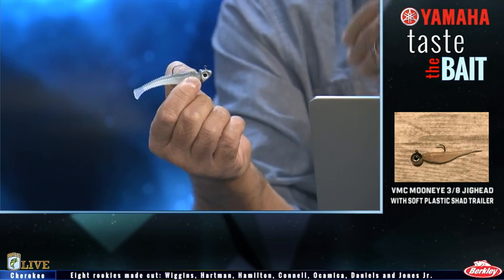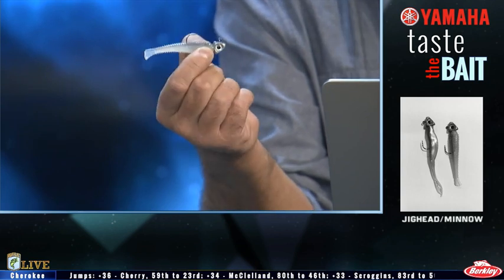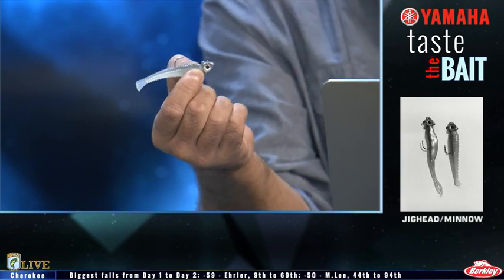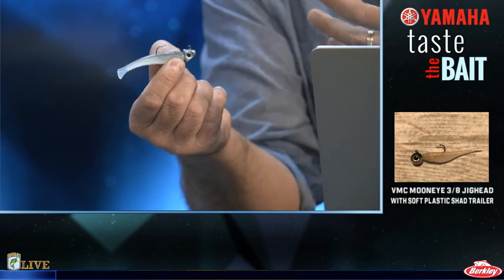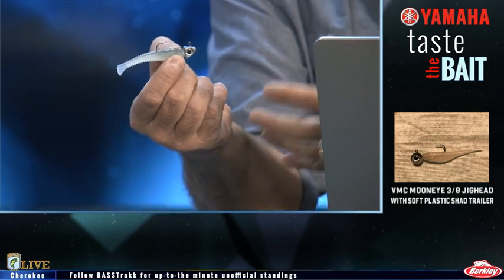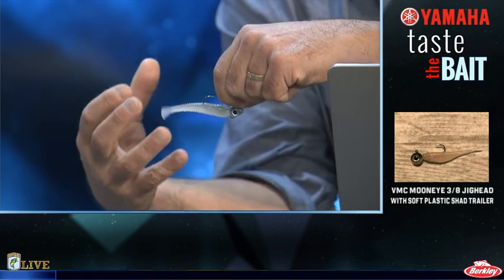Taste the Bait: Damiki rig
The top anglers at the Cherokee Lake Bassmaster Elite tournament used the damiki rig. Mark Zona and Tommy Sanders break down the jig head minnow and how the bass respond to the rig in the Yamaha Taste the Bait segment of Bass LIVE.